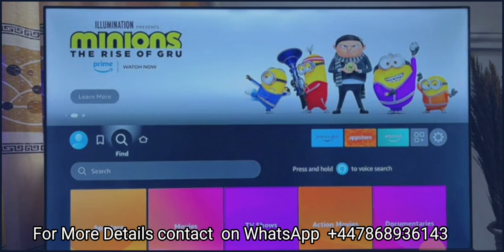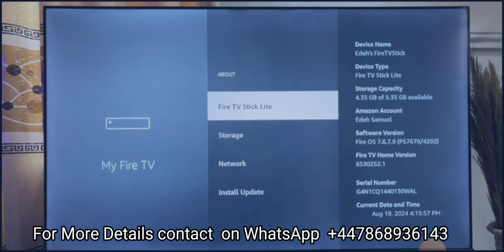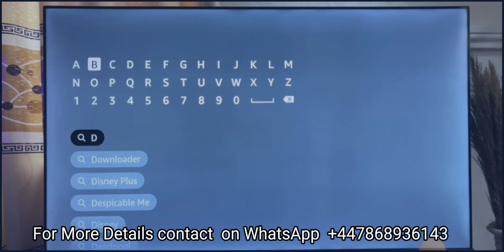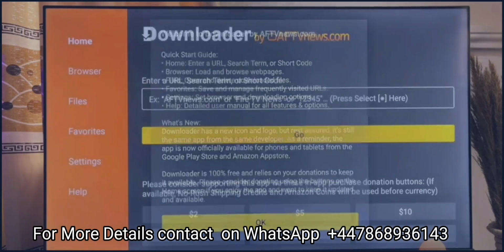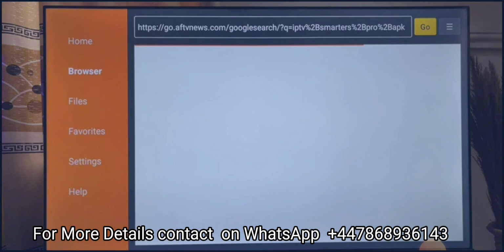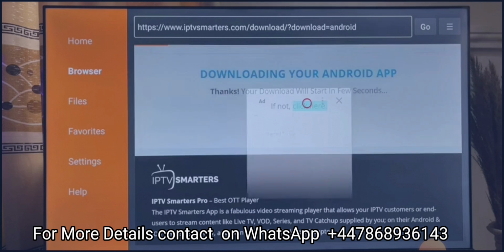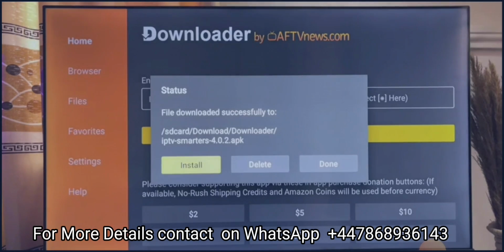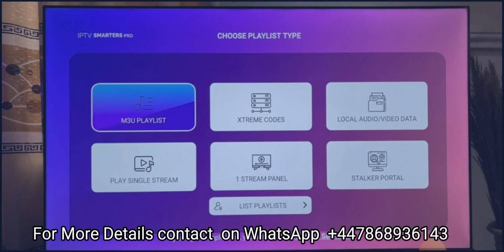How to Download and Install IPTV Smarters Pro on Firestick in 2025 – Full Guide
Learn how to download and install IPTV Smarters Pro on Firestick in 2025 with this detailed step-by-step guide. Whether you're a beginner or an experienced user, this guide covers everything from enabling apps from unknown sources to setting up IPTV Smarters Pro for seamless streaming. Discover how to access live TV, movies, series, and more with ease.

We offer IPTV subscriptions with:
✅ 24,000+ Live Channels
✅ 80,000+ Series & Movies
✅ Cricket Available
✅ EPG File for Easy Program Navigation

🔥 Special Offers 🔥
💥 Refer & Earn Discounts! 💥
🎁 3 Friends = Get a yearly Subscription FREE for you!